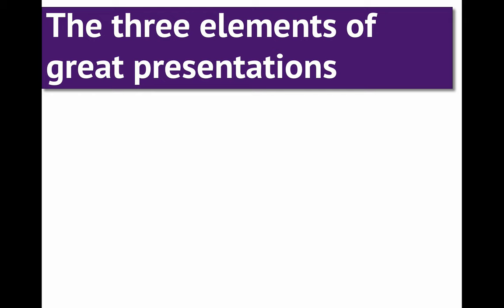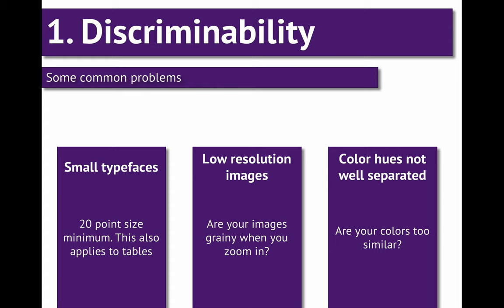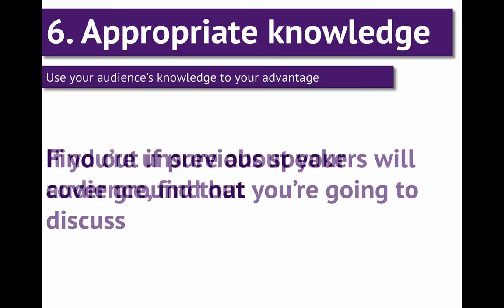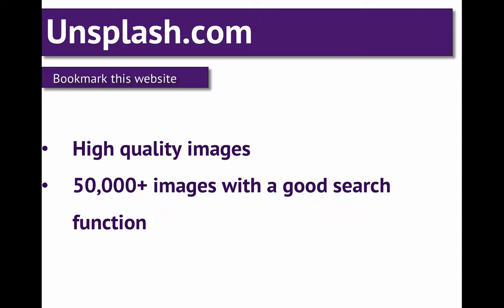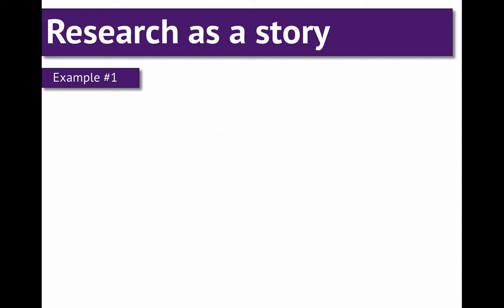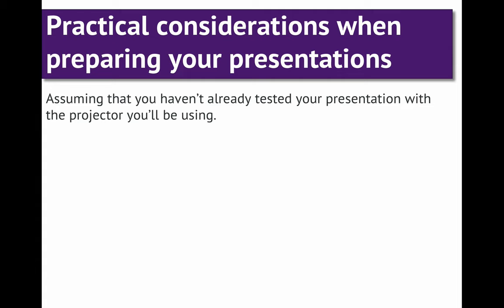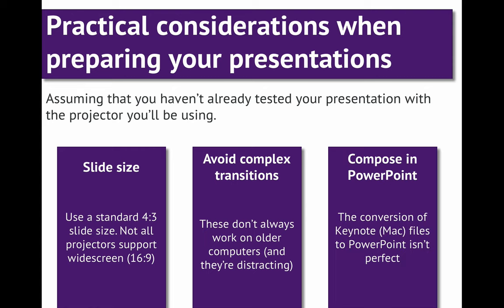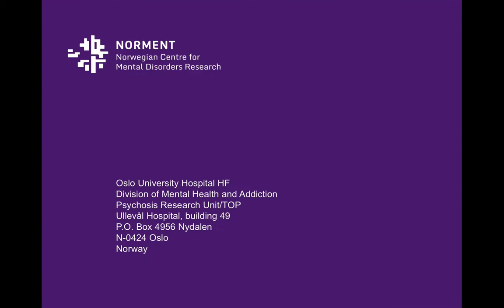Improving your powerpoint presentations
In this clip, I share evidence-based keys to giving great scientific powerpoint presentations.